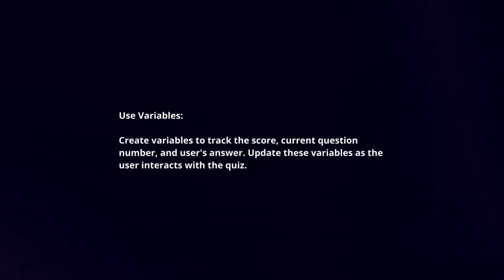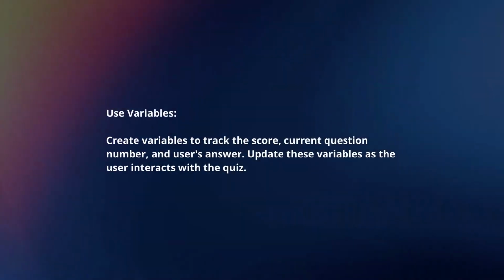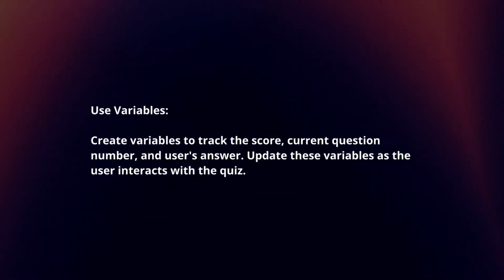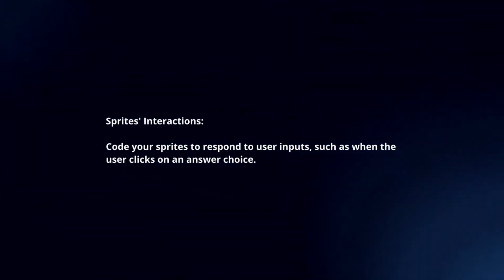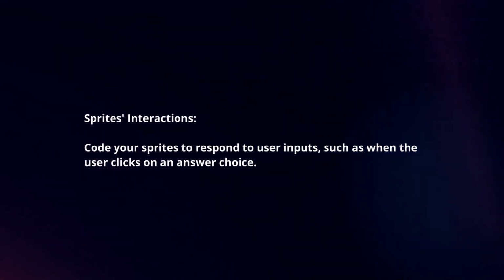How To Create A Quiz In Scratch In 2024?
In this video I will explain How You Can Create A Quiz In Scratch In 2024.